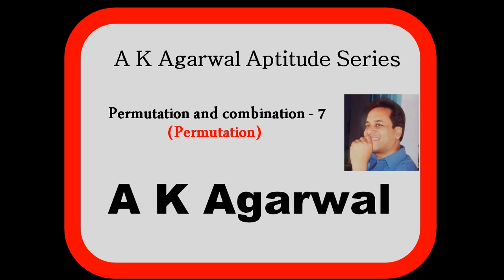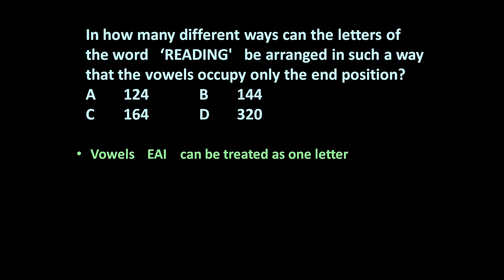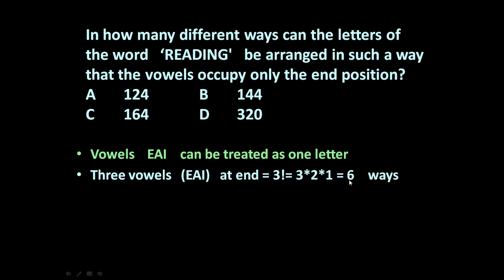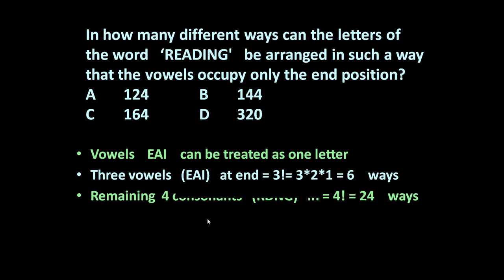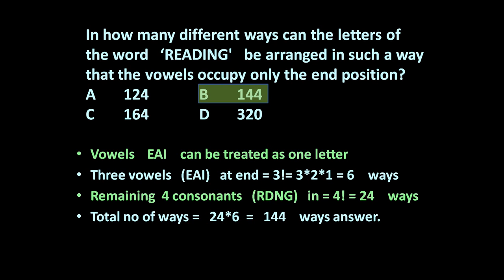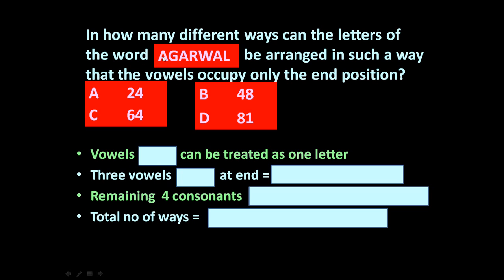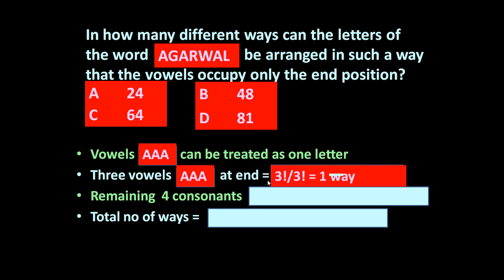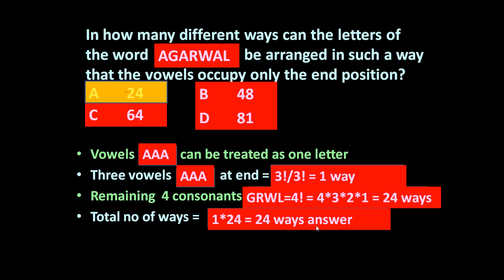FACE BOOK TWITTER APPS NET YOUTUBE WHATSAPP BOLLYWOOD HOLLYDOOD INSTAGRAM UBER AIRNB BEST UPDATES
FACE BOOK TWITTER APPS NET  YOUTUBE  WHATSAPP BOLLYWOOD HOLLYDOOD INSTAGRAM UBER AIRNB FUNNY COMPILATION NATIONAL INTERNATIONAL UNIVERSAL WORLD BEST FUNNY HEALTH TOP1 BEST CHANNEL